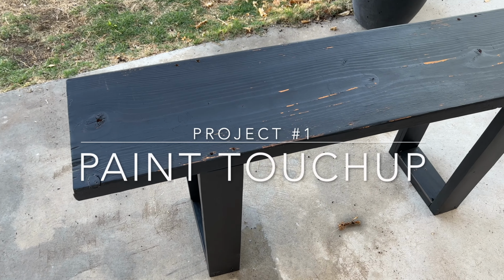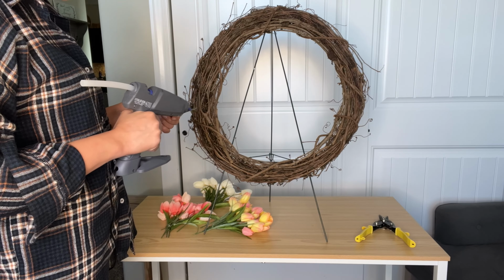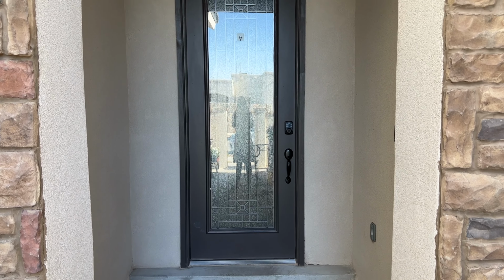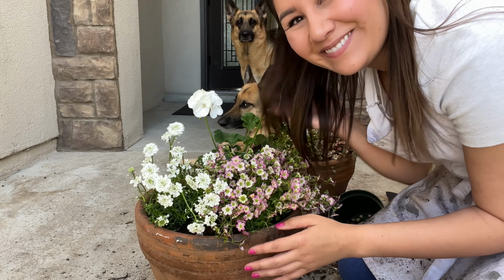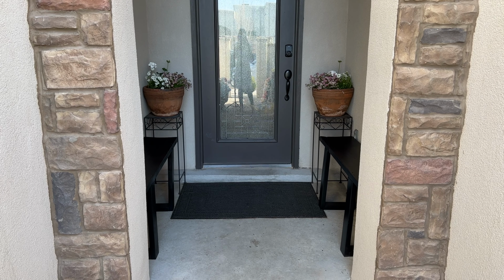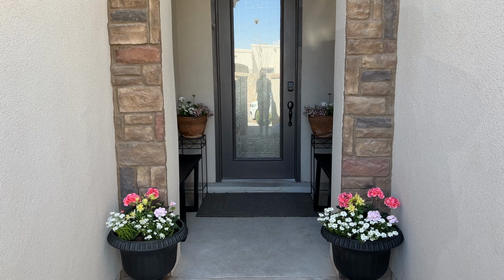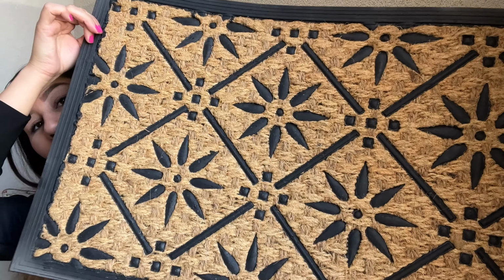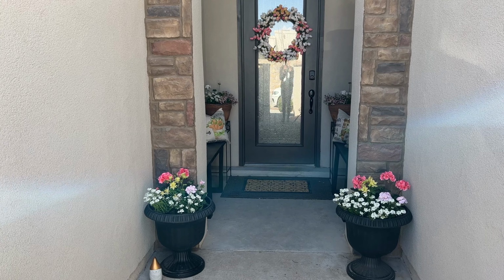Spring Front Porch 2022 | Getting Spring Ready | After Winter Cleanup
Hi y'all! In todays video we will be decorating my porch for spring! I am so excited to share with you all, as I'm sure you know I love decorating my front porch area. I will share how our DIY benches from last year held up and get them repainted, then we will be making an affordable DIY spring tulip wreath! Lastly we will be planting and decorating to get a super cute and colorful spring front porch!

Amazon Pillow Covers: